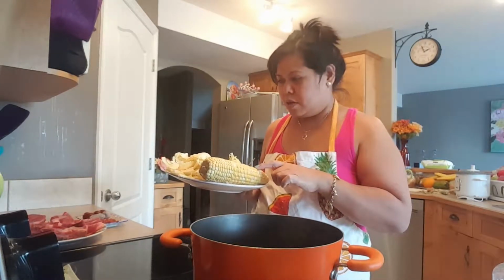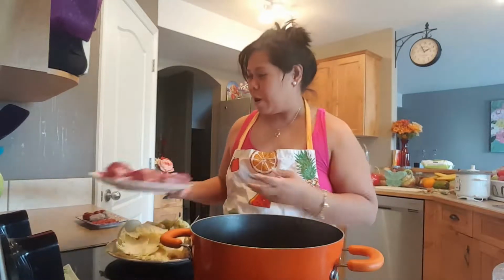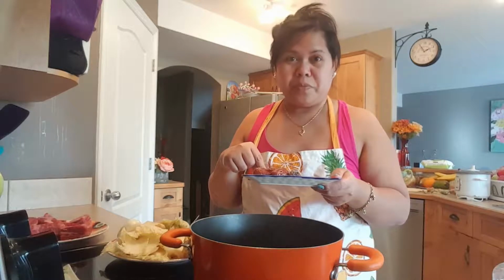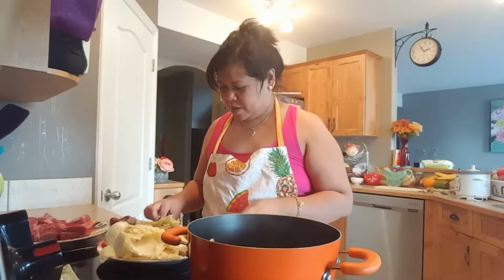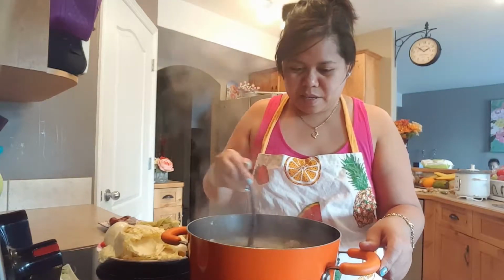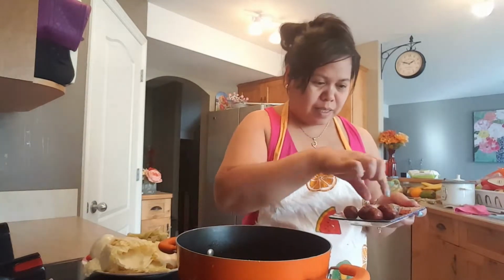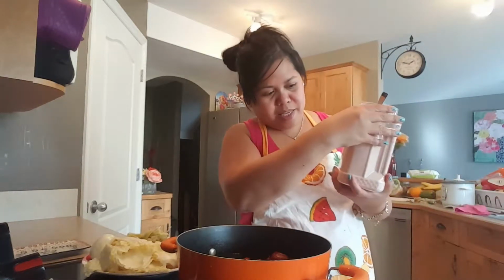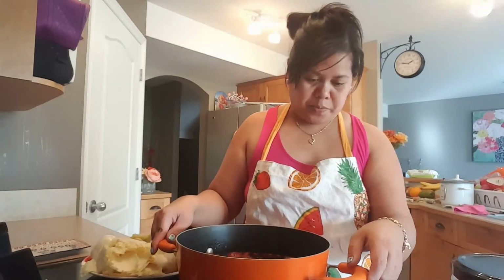cooking time with lerz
guys sensya na sa Tagalog English na nagkarambula hahaha nag kanda baloktot. loto tau mga fwends sa malamig na morning.